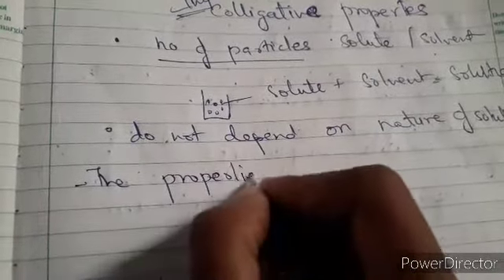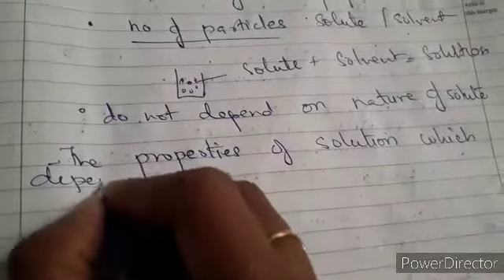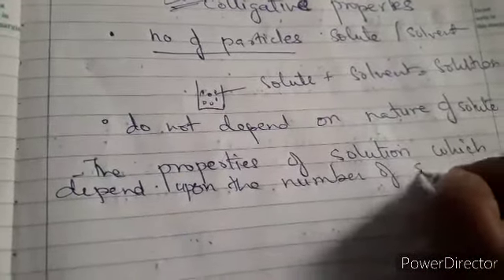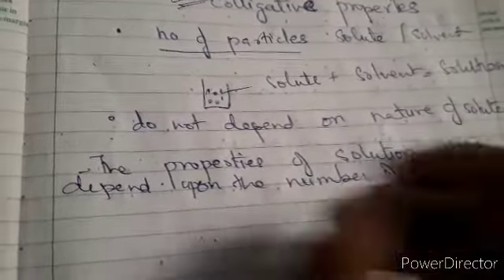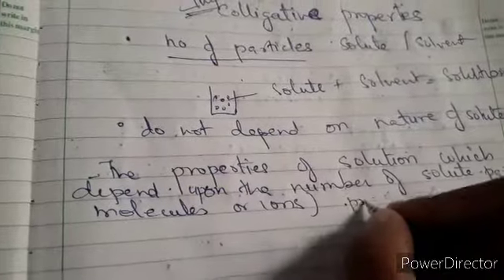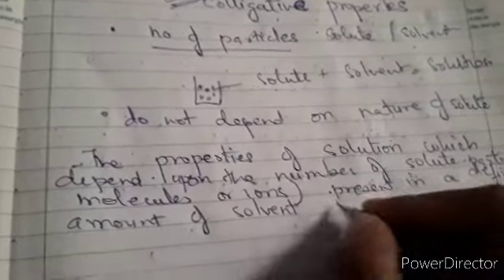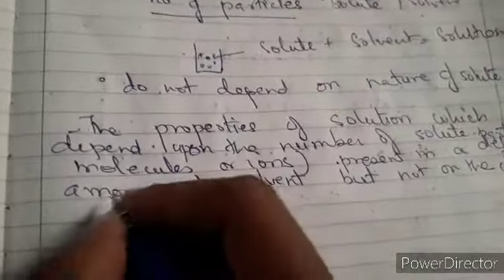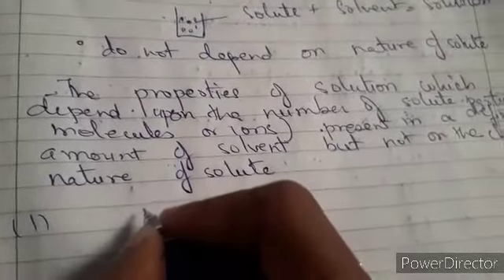ISC CHEMISTRY CLASS 12 SOLUTION COLLIGATIVE PROPERTIES